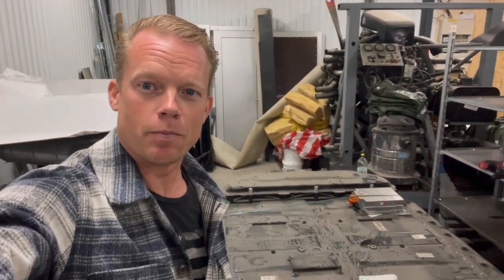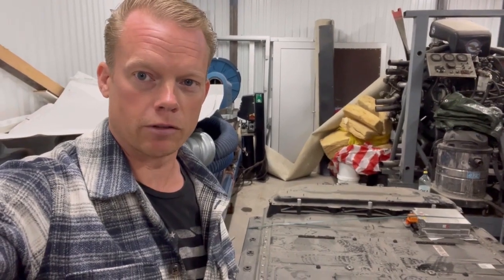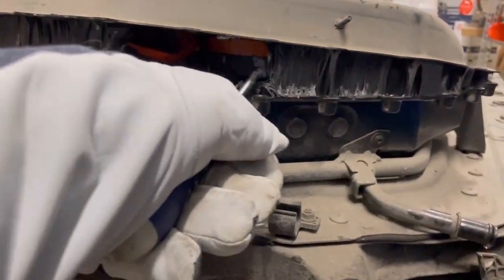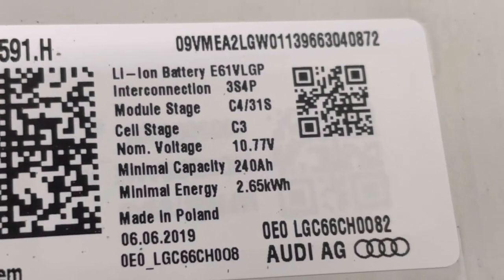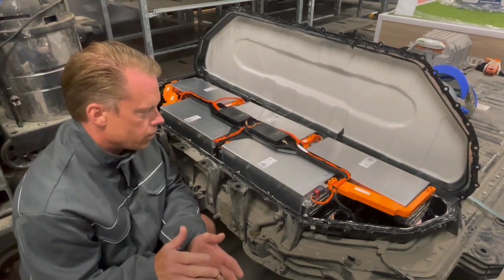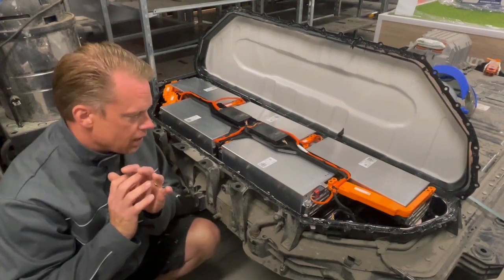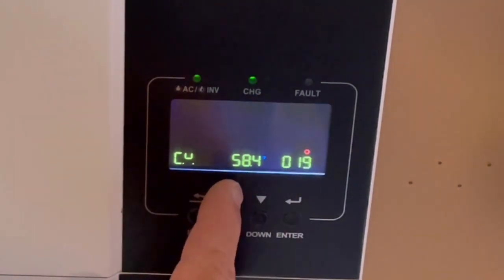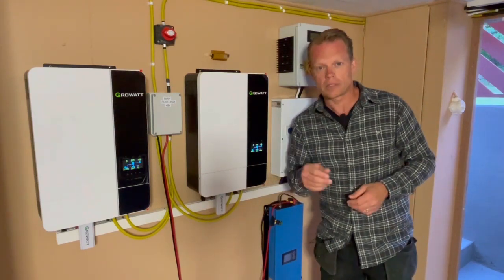Audi e-tron 55 DIY 95 kWh solar storage battery.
Here are a battery pack that i really love, im not sure if i will have that cell-configuration to work together with my growatt inverters SPF500es.
Lets se what the future will bring...